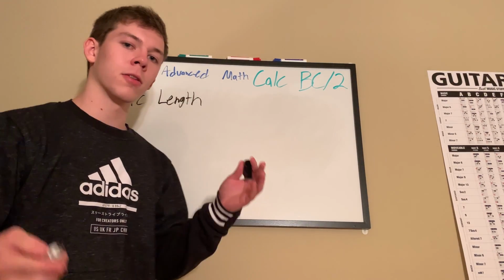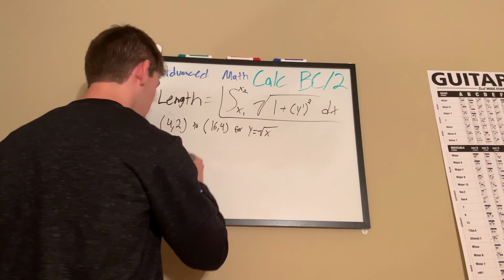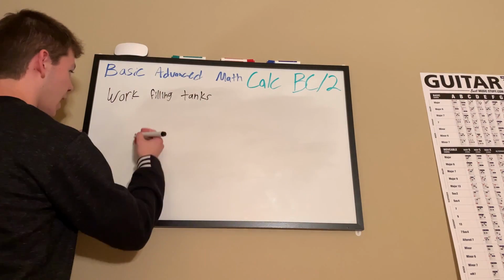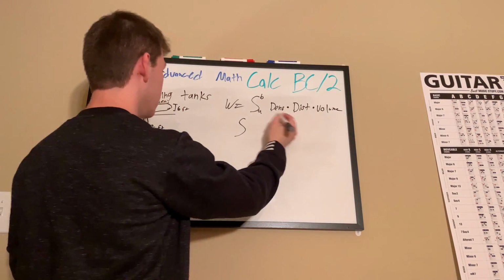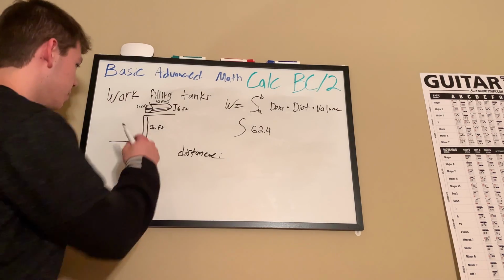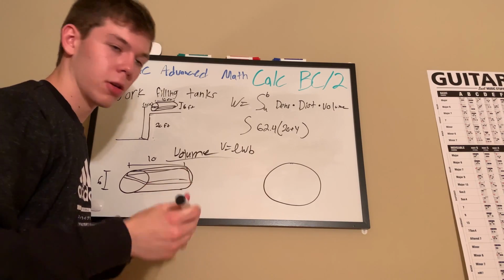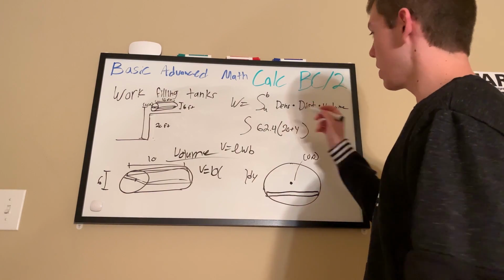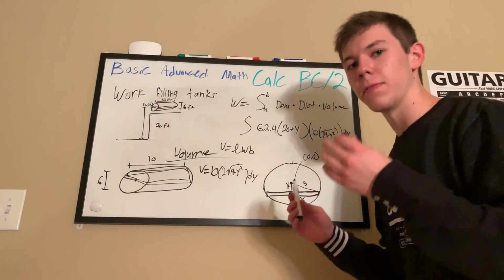Arc length + Work required to fill or drain tanks -- Calculus 2 B/C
Relax your shoulders a little. Today I went over finding the length of an arc on a 2D plane, as well as the work required to pump liquid into or out of tanks. If you have any questions, comment, suggestions, or just trying to chill, hit up the comments.

God Bless